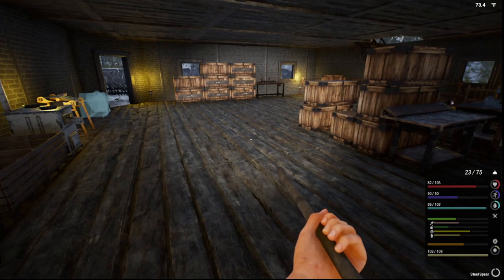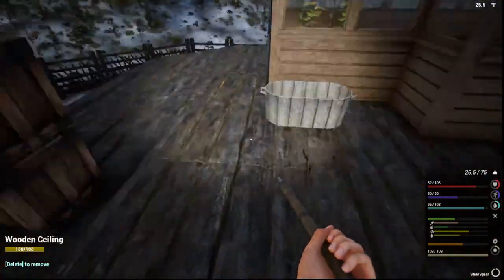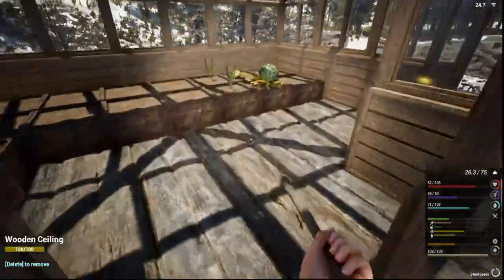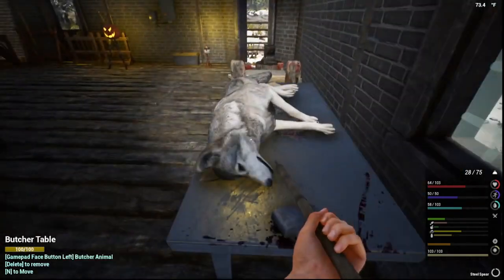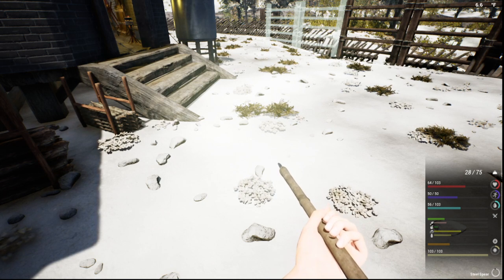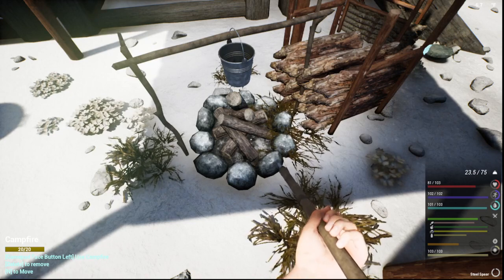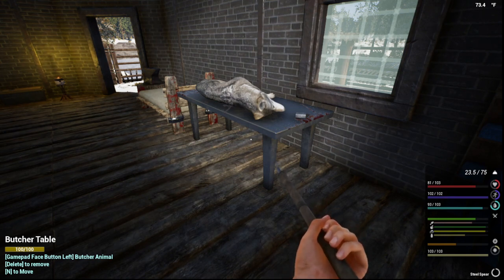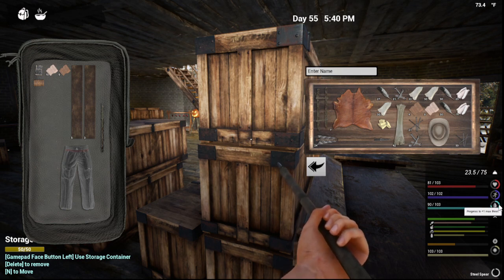The Infected (E-25) How to max your stats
Its a slow process but its the only way